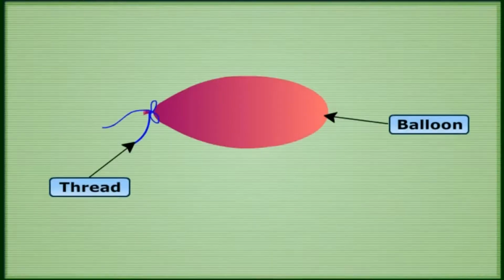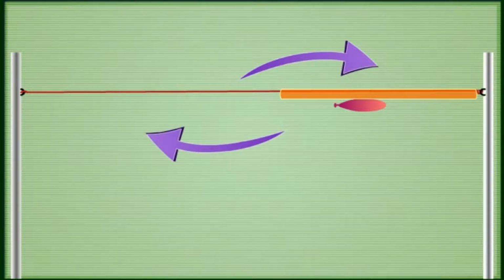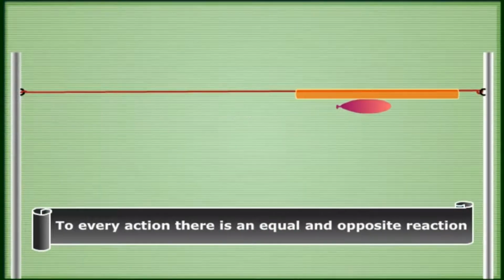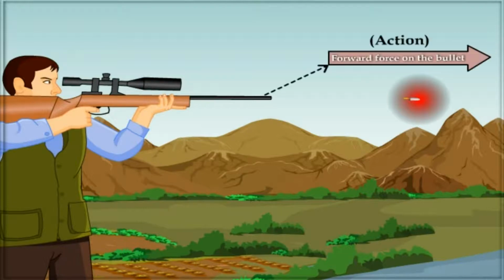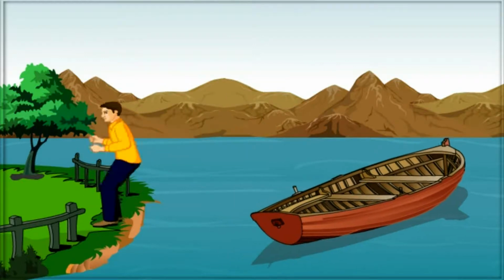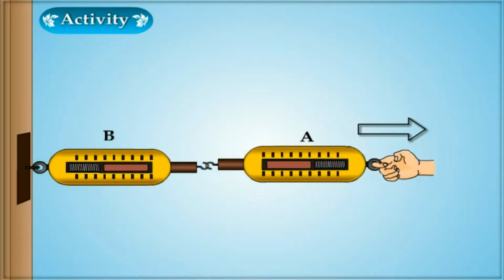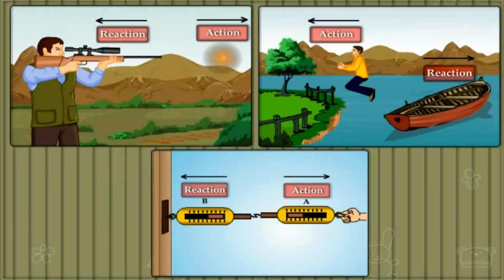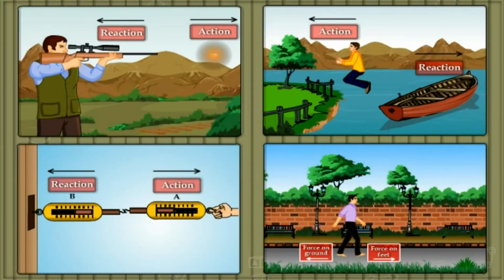Newton's Third Law of motion